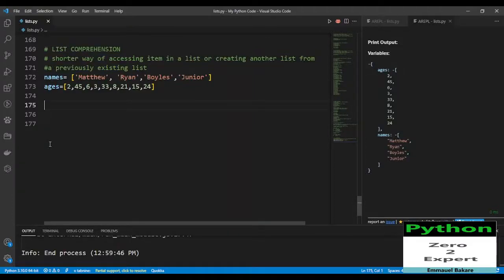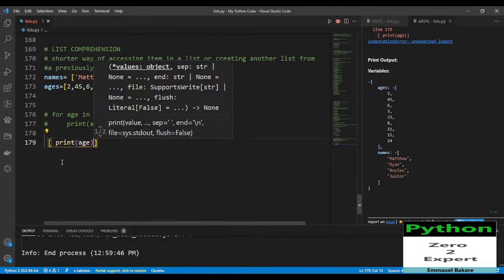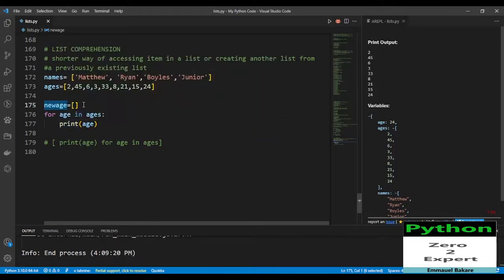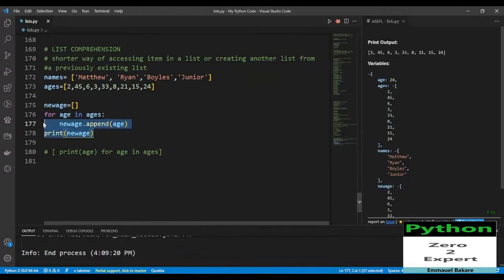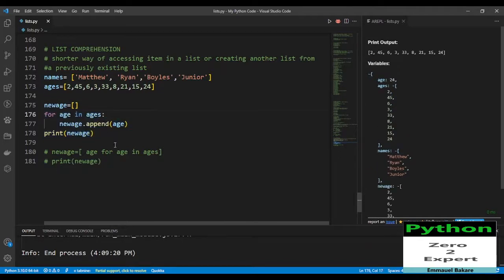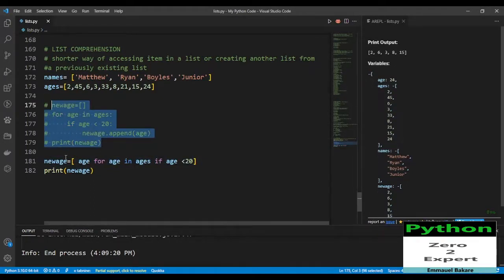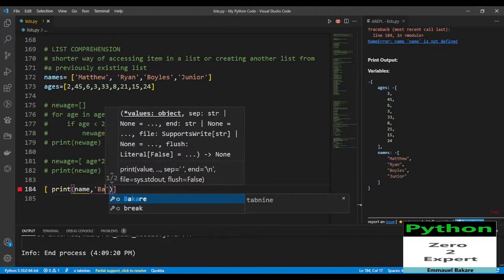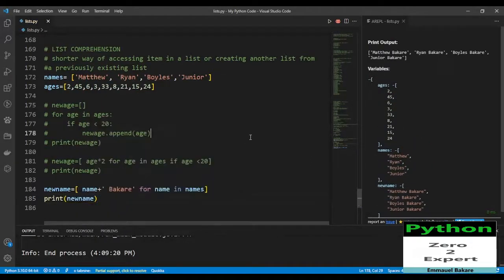27. Python List Comprehension